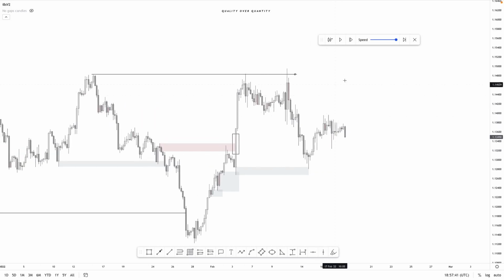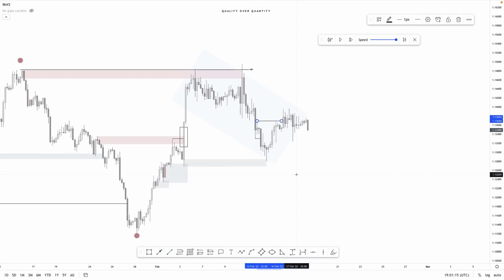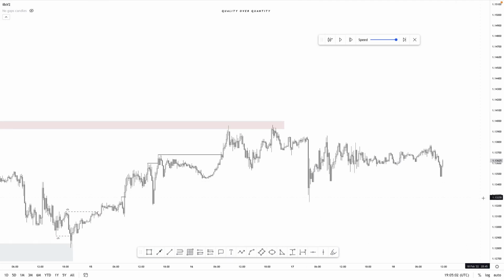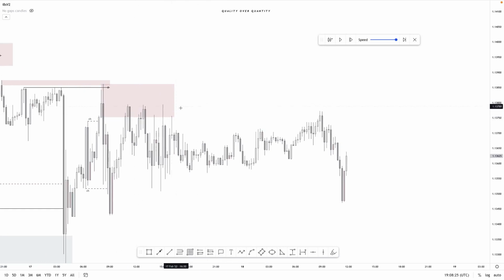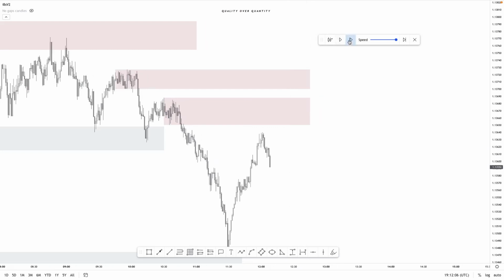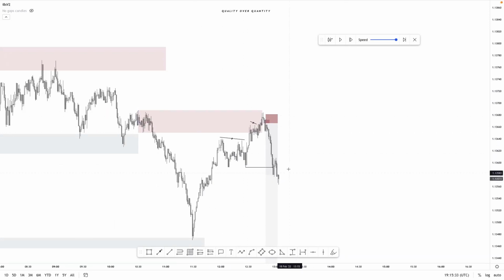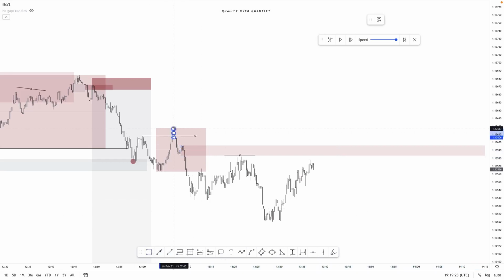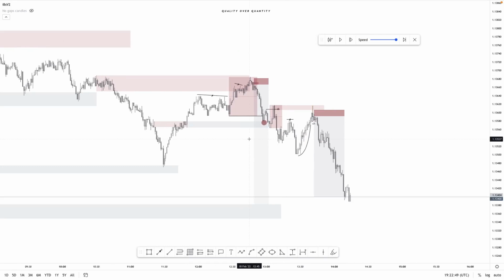In Depth Top Down Analysis and Execution - EURUSD TRADE RECAP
@pipsdontmatter going over a EU short as well as showcasing how to build a trade idea with a multi timeframe approach and precise seconds execution!

This video was originally exclusive to our Telegram members!

So If you found this video interesting and would like to know more, join us on our free telegram.